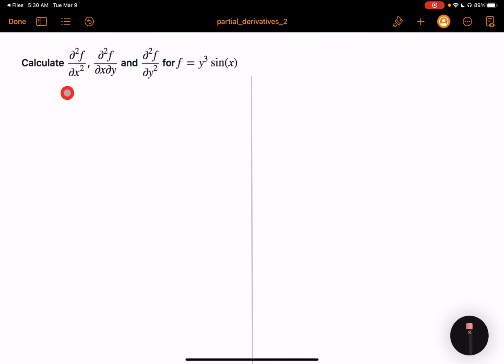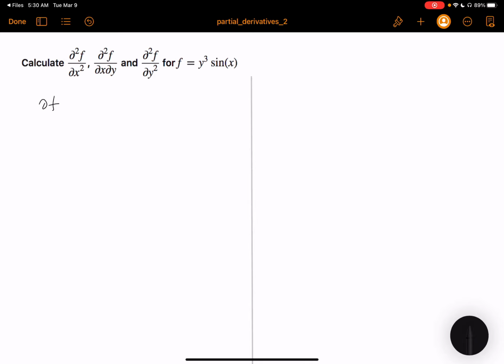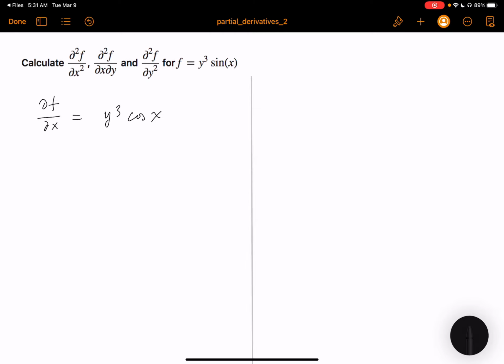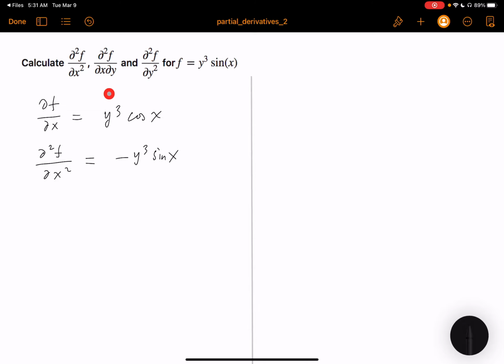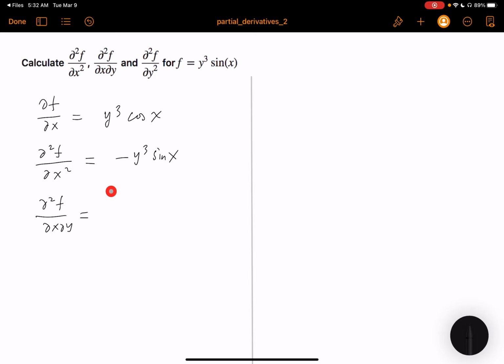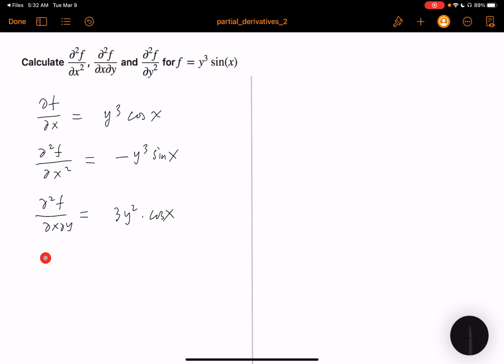Partial derivatives example 2